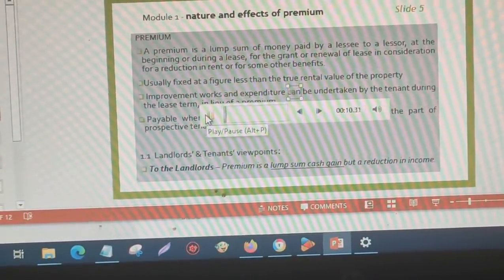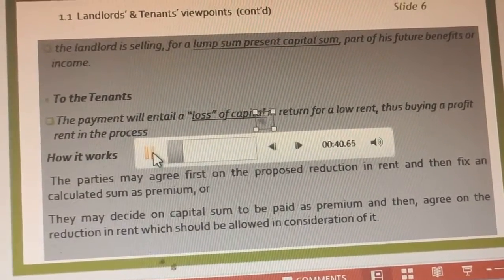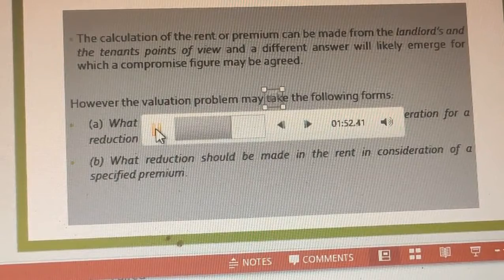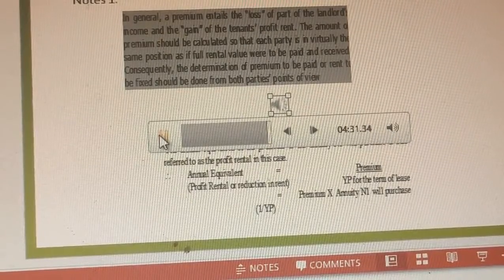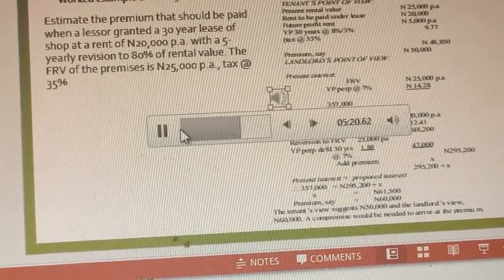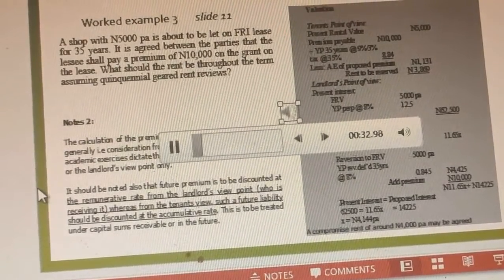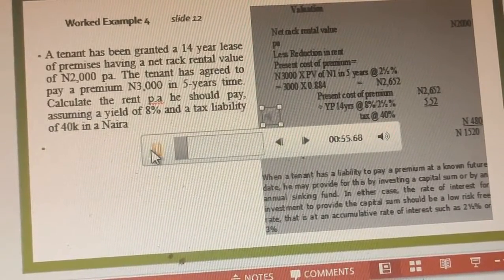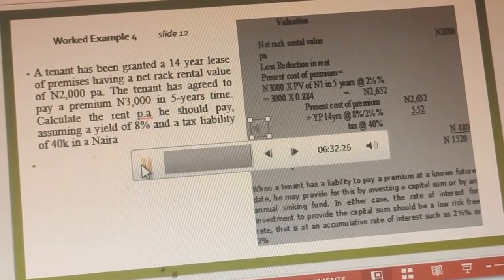Real Estate Valuation -module 1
Nature and Effects of Premium
by Dr Abayomi Ibiyemi RSV, ANIVS

If your playback video is inverted, it is a youtube issue. Dont you worry. Just go  to Firefox add-ons and download "rotate youtube videos" and "video flipper". You can then rotate or flip